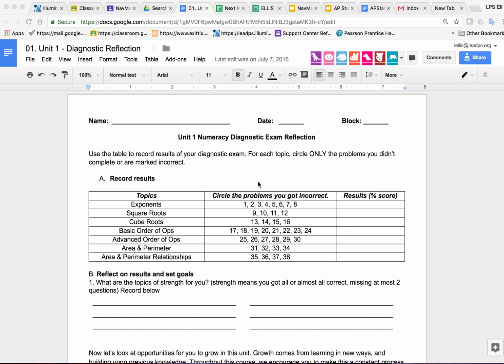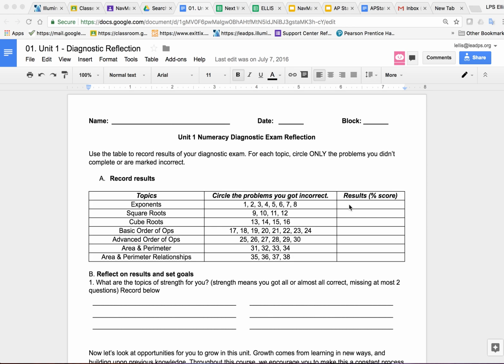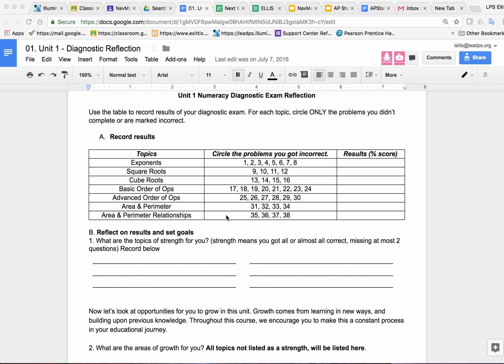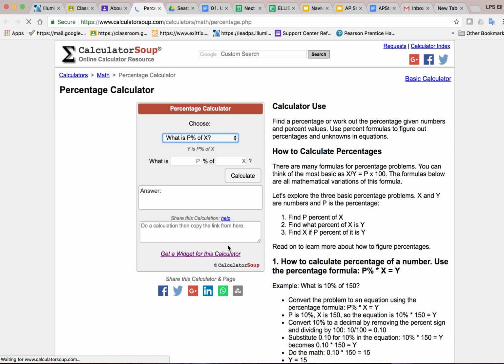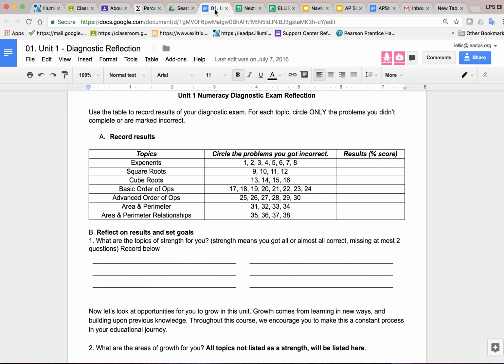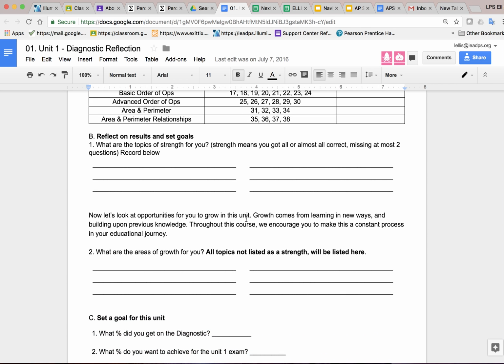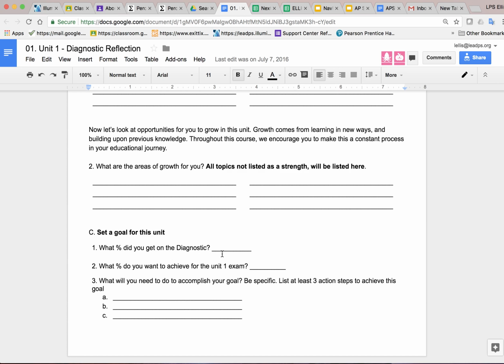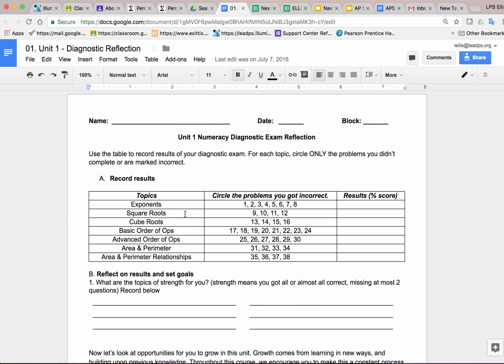diagnostic exam reflection